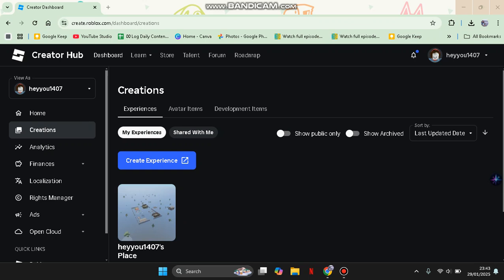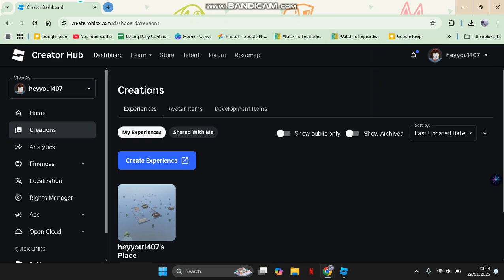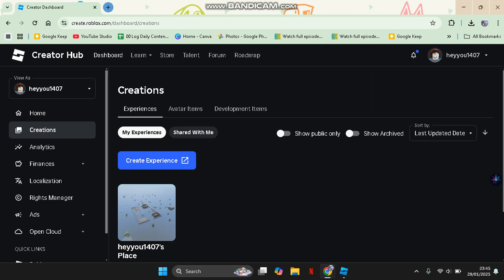❤️ FIX: HOW TO CHANGE YOUR ROBLOX LOGO 😱 | Troubleshooting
Want to give your Roblox game a fresh new look? In this tutorial, we’ll show you how to change your Roblox logo and make your account or game stand out with a custom image!